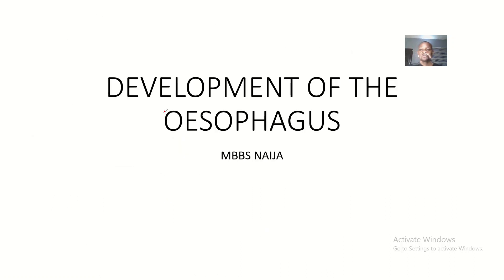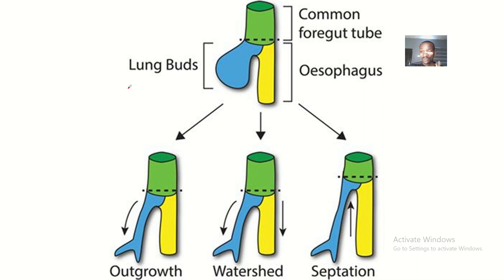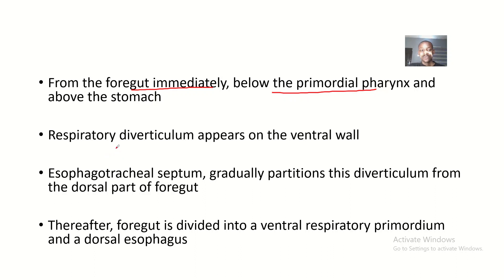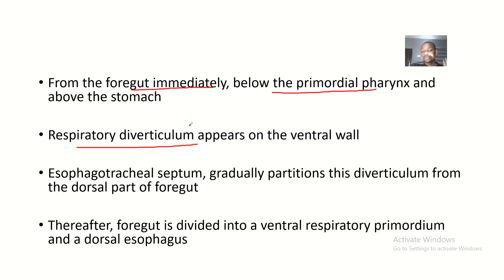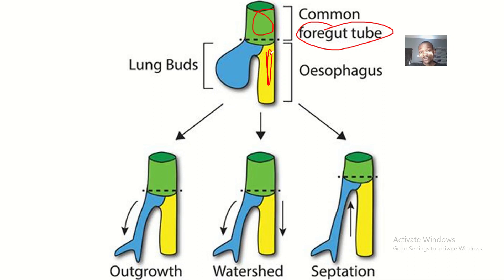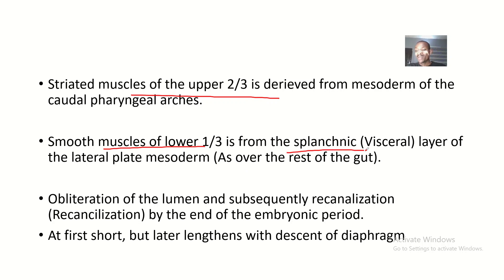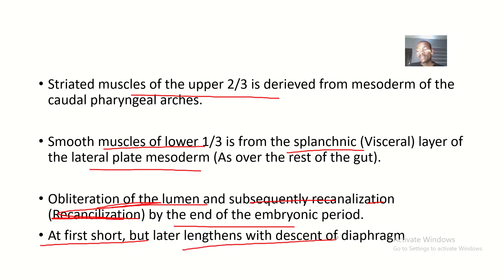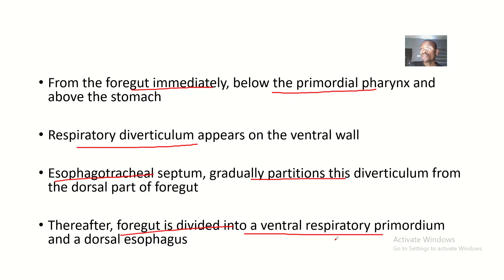Embryology and development of the Esophagus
From the foregut immediately, below the primordial pharynx and above the stomach

Respiratory diverticulum appears on the ventral wall

Esophagotracheal septum, gradually partitions this diverticulum from the dorsal part of foregut

Thereafter, foregut is divided into a ventral respiratory primordium and a dorsal esophagus

Striated muscles of the upper 2/3 is derieved from mesoderm of the caudal pharyngeal arches.

Smooth muscles of lower 1/3 is from the splanchnic (Visceral) layer of the lateral plate mesoderm (As over the rest of the gut).

Obliteration of the lumen and subsequently recanalization (Recancilization) by the end of the embryonic period.

At first short, but later lengthens with descent of diaphragm